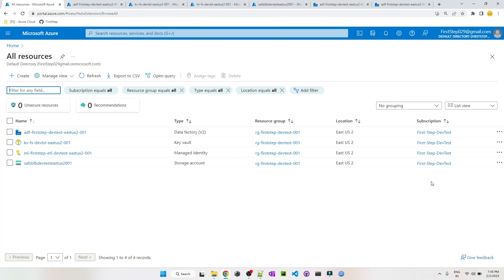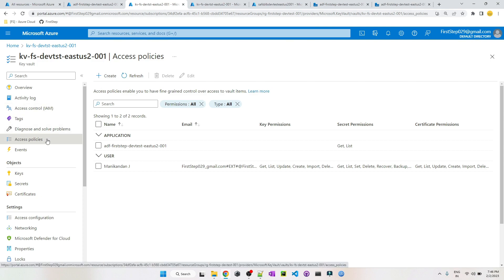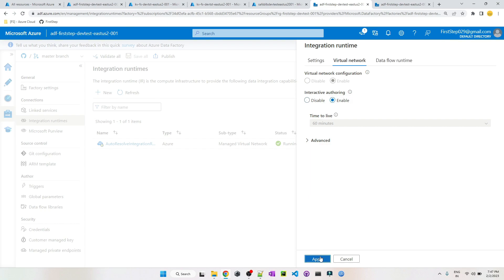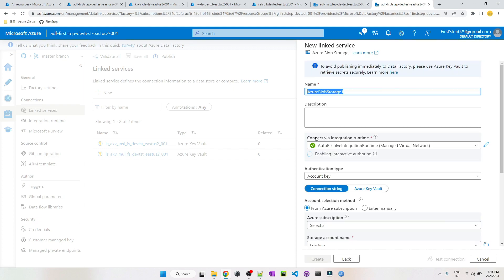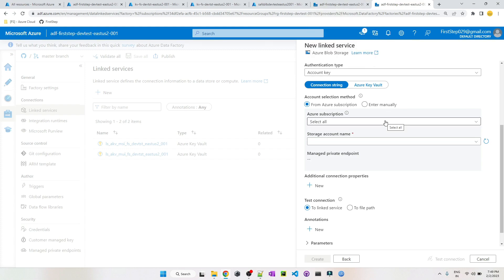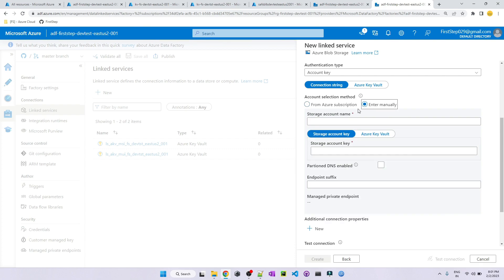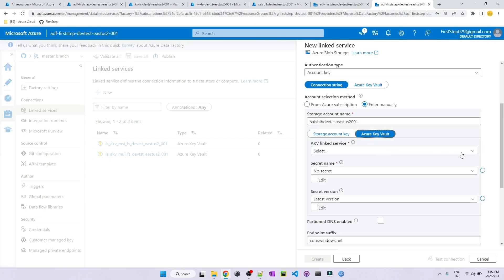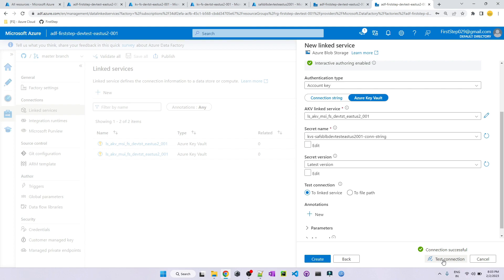How to create Azure Blob Storage Linked Service in ADF using Account Key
This Video will help you out to create Azure Blob Storage linked service using Account Key with various Options in it..

search for:
ls_abs_ak_fs_devtest_eastus2_001.json